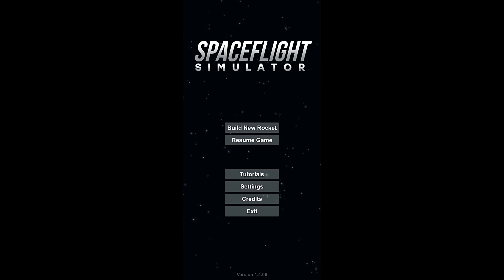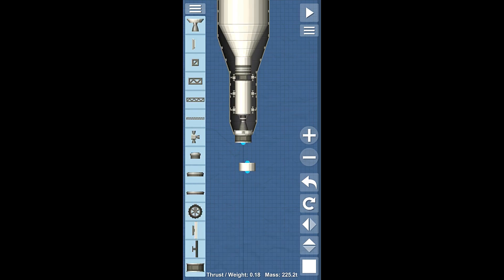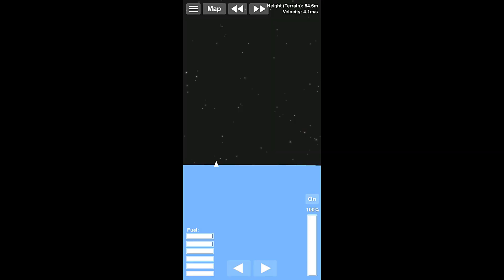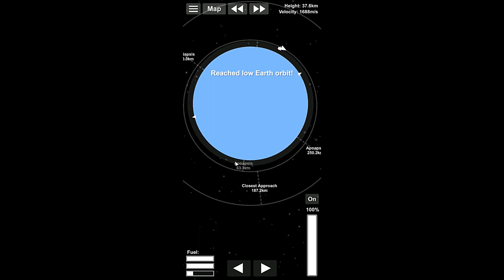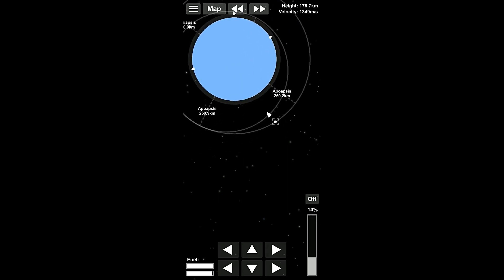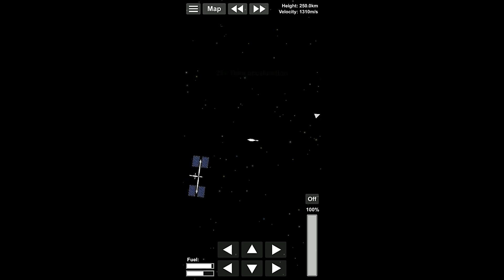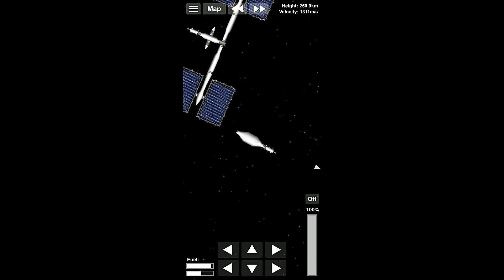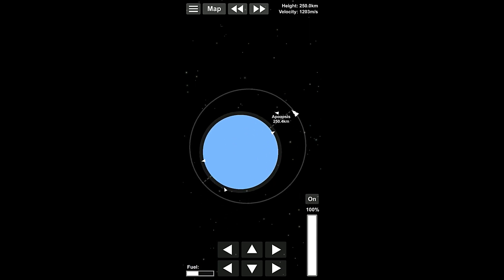Spaceflight Simulator Tutorial Episode 24 - Station Building Part 9 (With Commentary)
Today We add a Giant storage or cargo module to the Station. This is a very heavy launch, like beyond heavy, like the rocket has a mass of over 1100 Tones. This launch goes right to plan though, easily being launched with a gravity turn, and then flown to the Space Station. There is a slight difficulty in docking, but that is due to the placement of the RCS thrusters off of the center of mass.

Game: SpaceFlight Simulator
Publisher: Stefo Mai Morojna
Genre: Exploration, Simulation
Platforms: Phones, Apple IOS and Android
Episode: 24